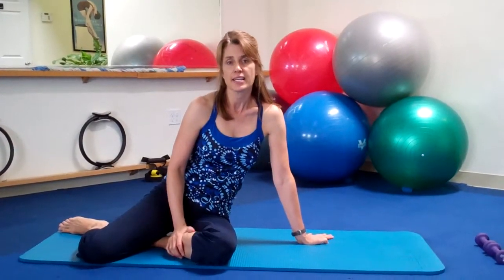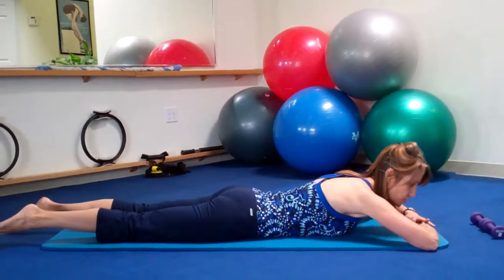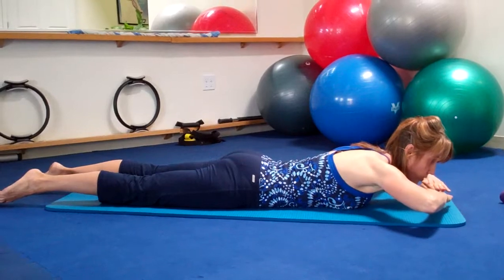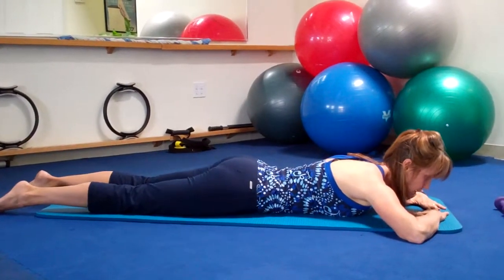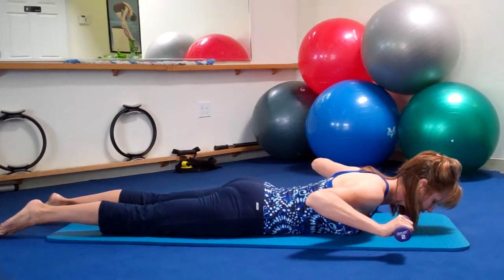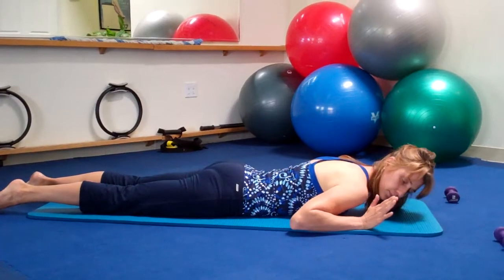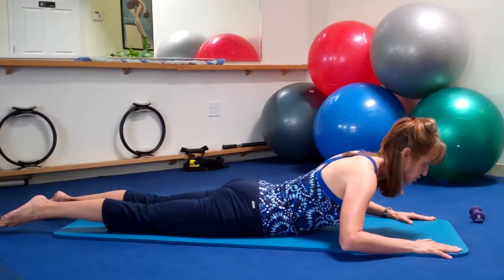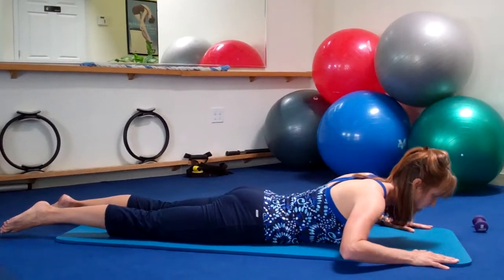The Best Exercise for Osteoporosis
Demonstration of best upper back and extension exercise for Osteoporosis.